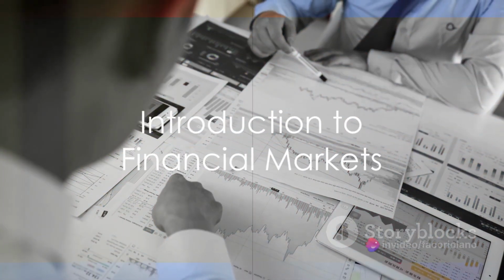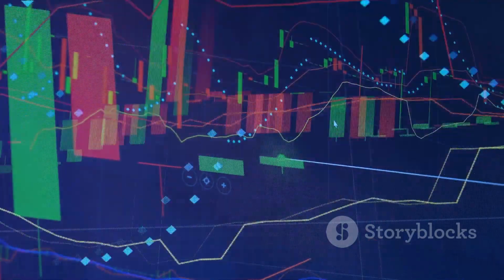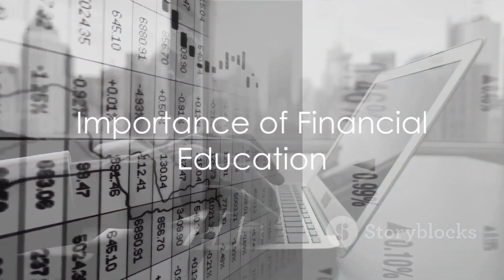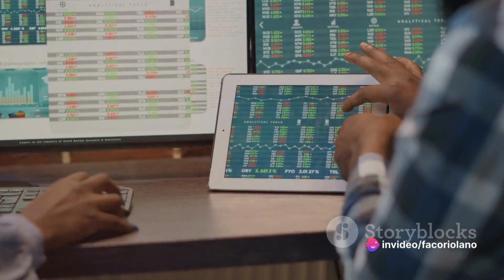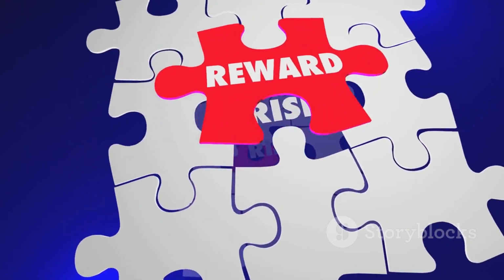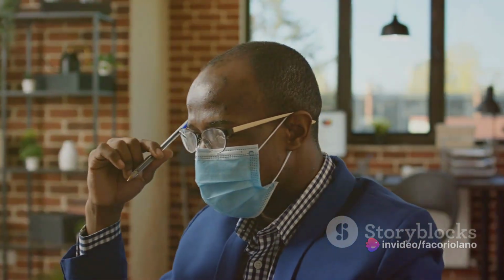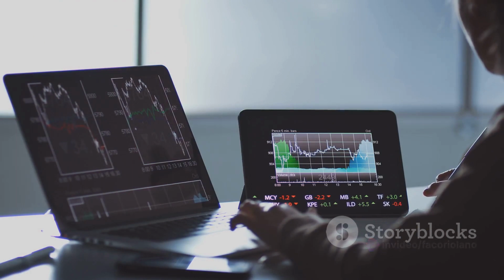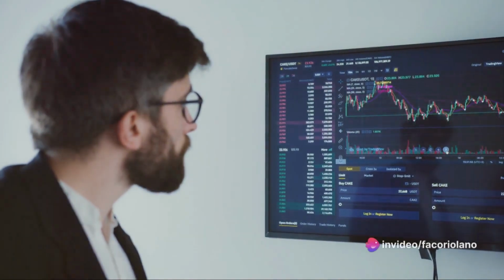Master the Market: A 10-Minute Guide to Winning in Finance